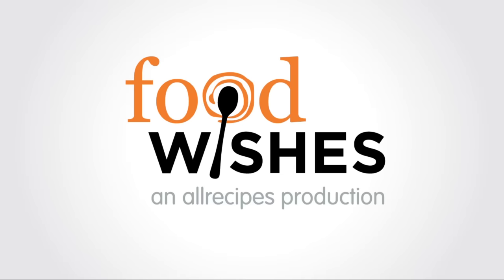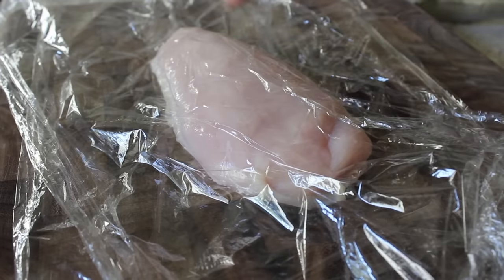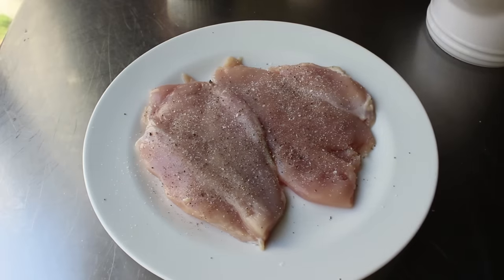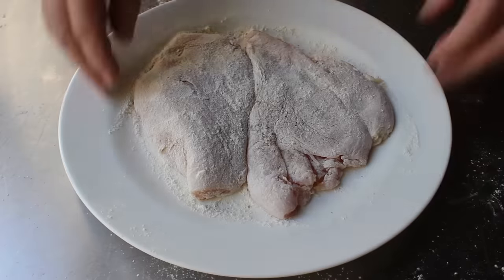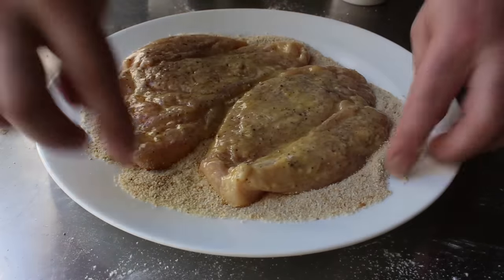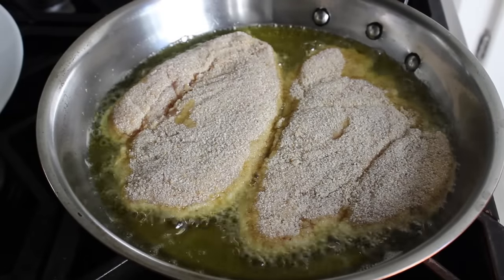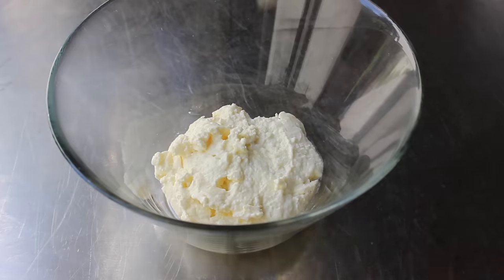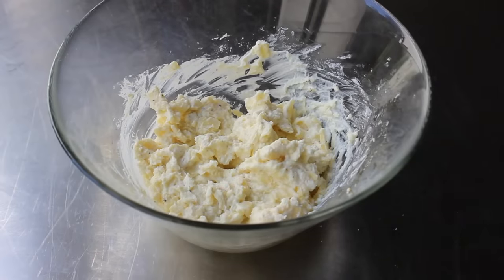New & Improved Chicken Parmesan - Chicken Parm Recipe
Learn how to make a New & Improved Chicken Parmesan Recipe! for the ingredients, more information, and many, many more video recipes. I hope you enjoy this easy Chicken Parm Recipe!